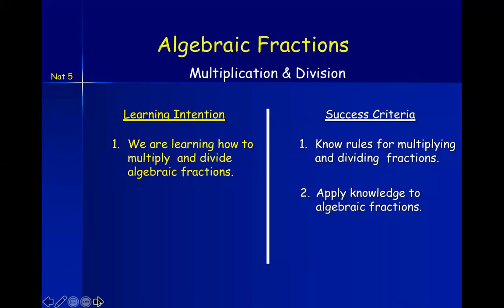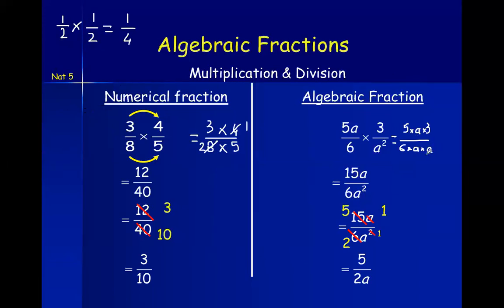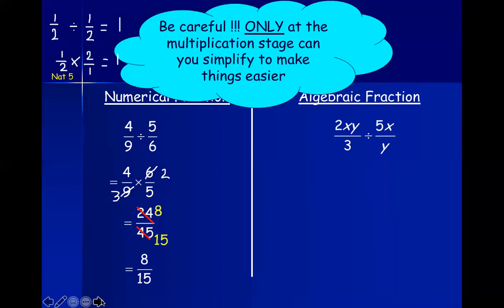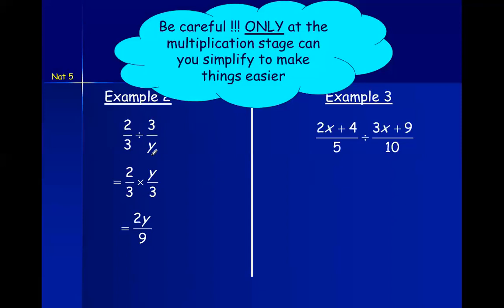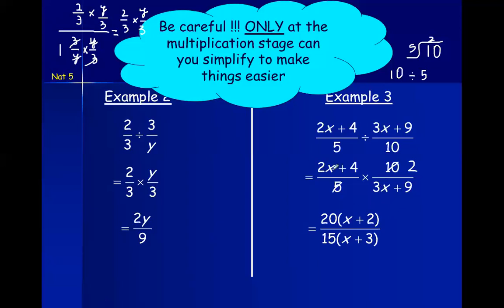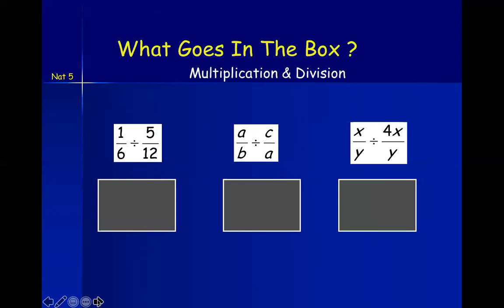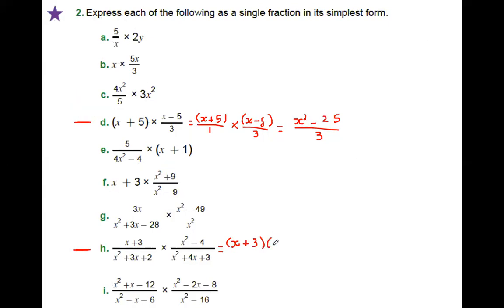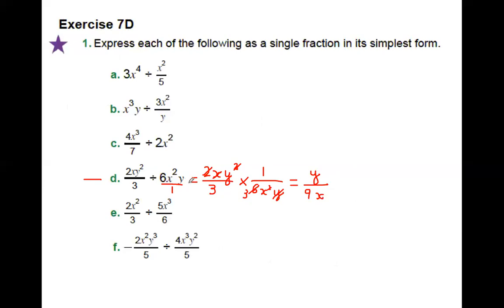zoom 1 Alg Fractions Mult Div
Algebraic Fractions Mult-Div Lesson (CfE Nat5 Maths)